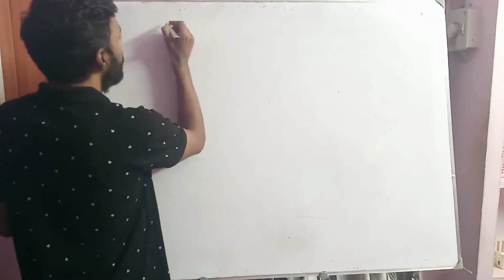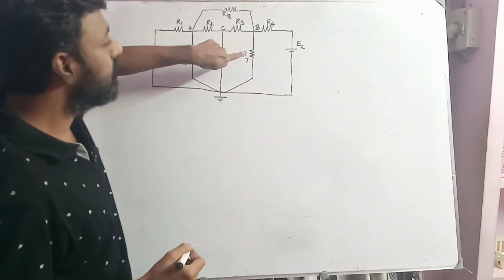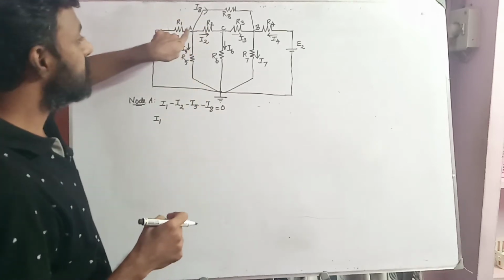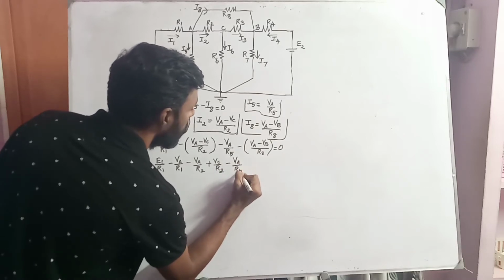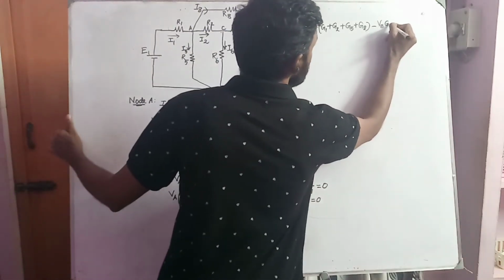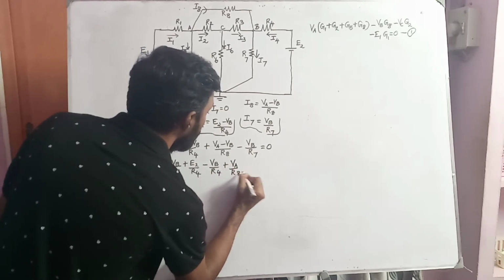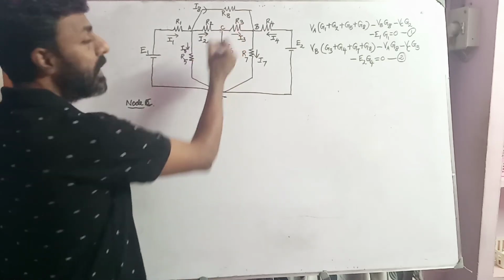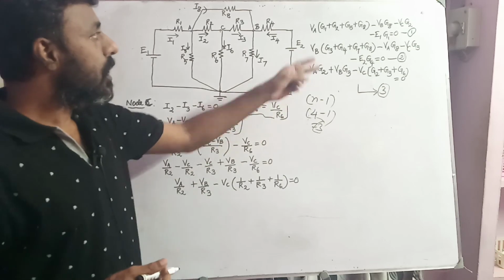Electrical Nodal Analysis Part -2